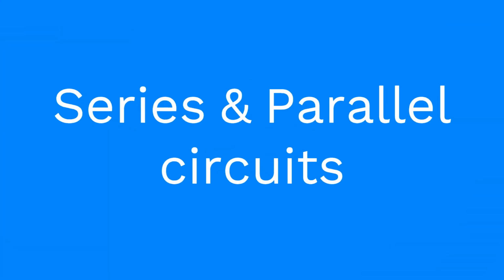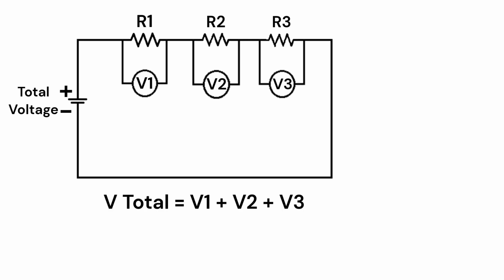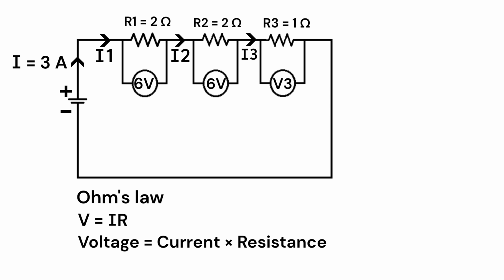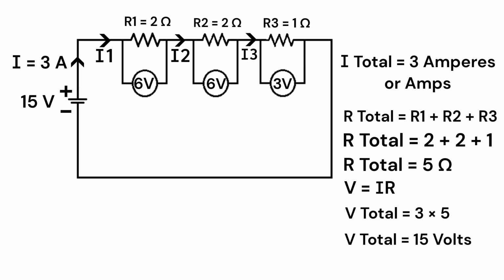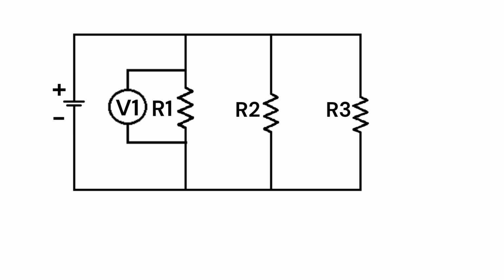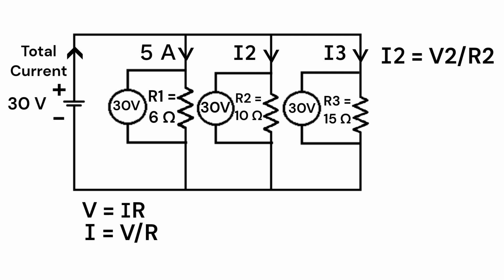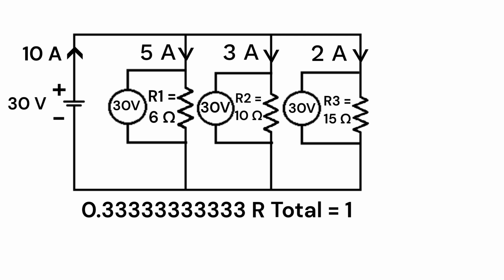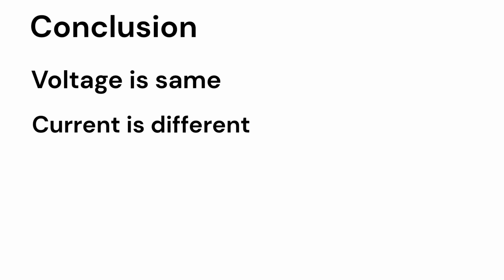Series & Parallel circuits